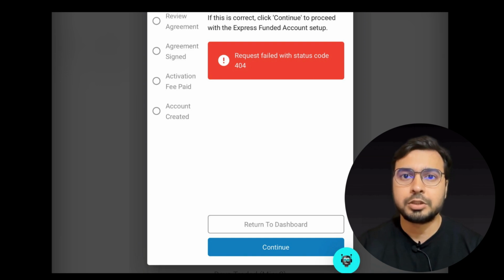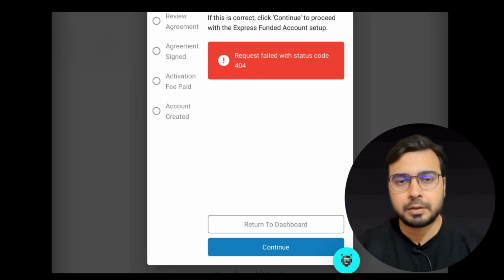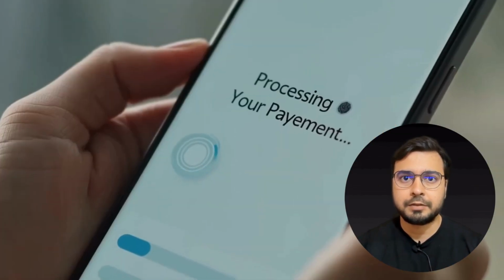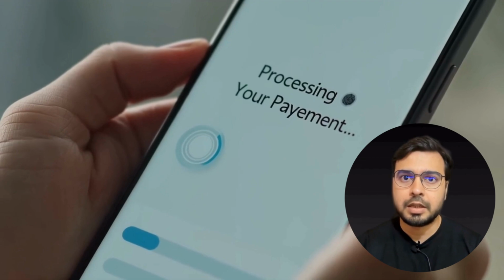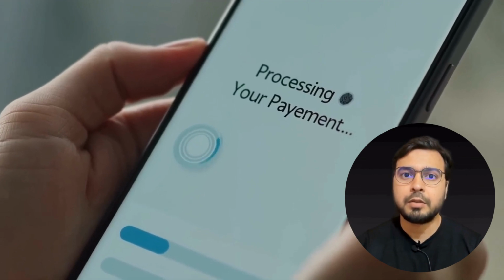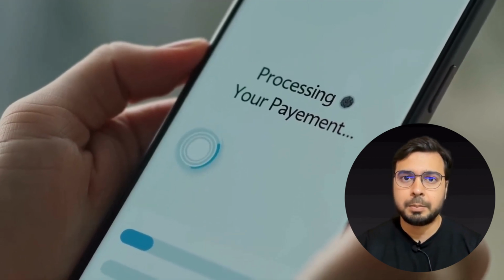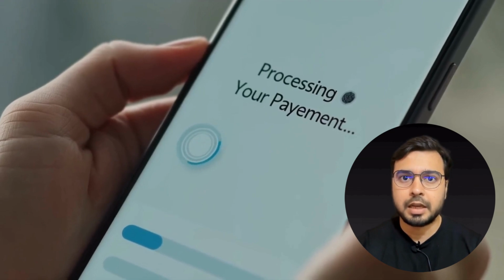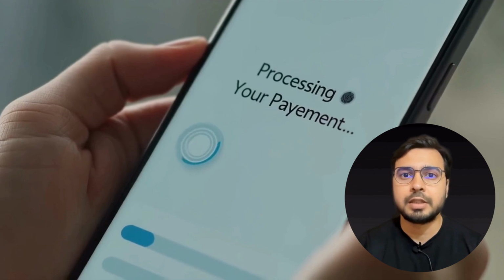How To Fix TopStepX Error Status Code 404?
If you're facing the TopStepX Error Status Code 404 then this video is for you. We're going to explain what this error means, why it happens, and how you can fix it.